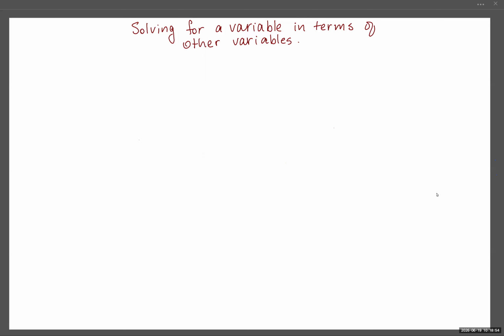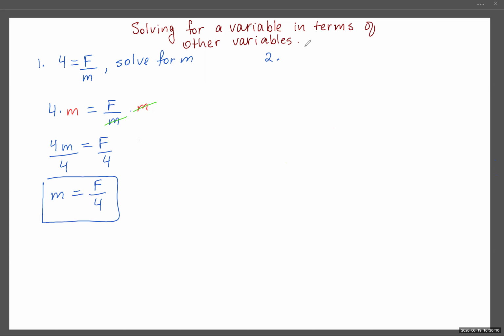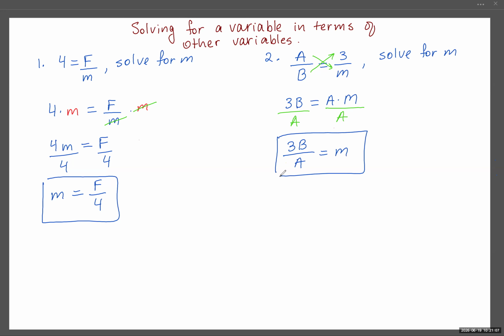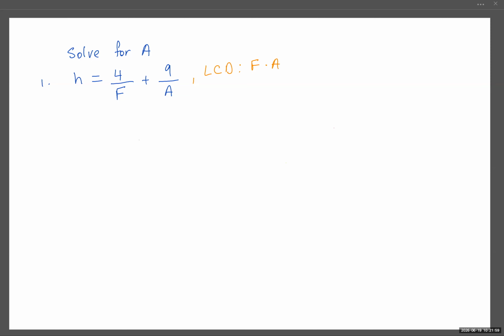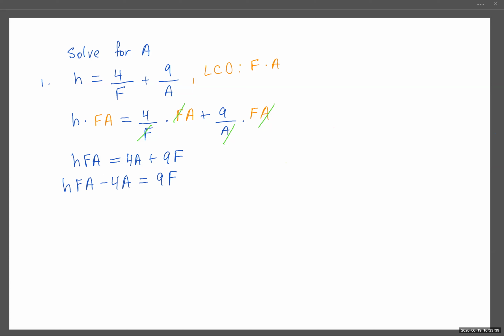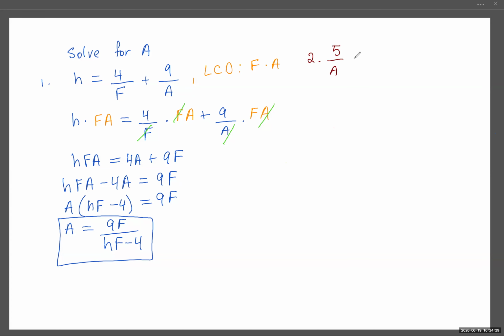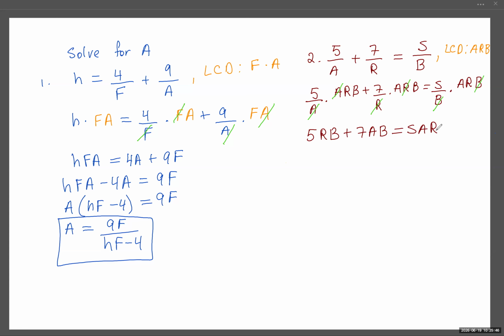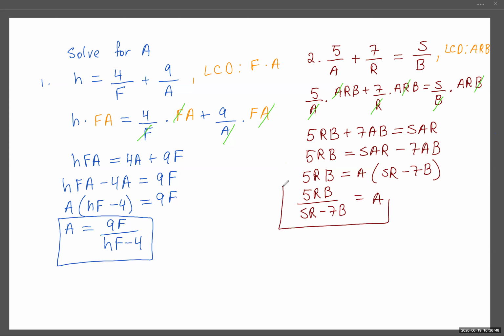Solving for a variable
Solving for a variable in terms of other variables.